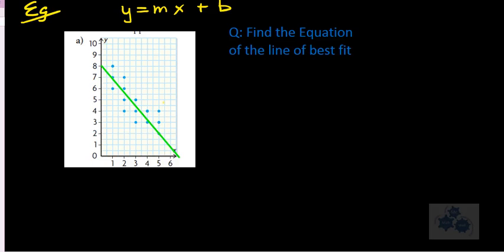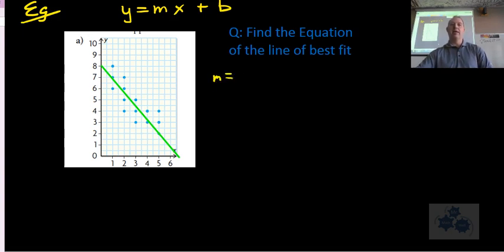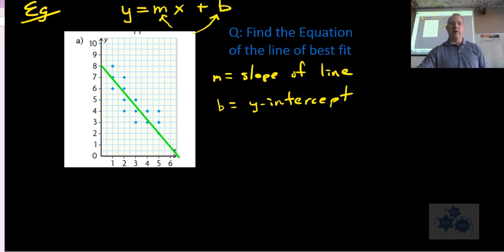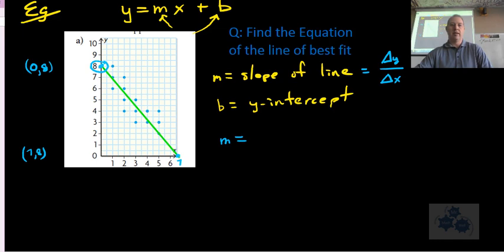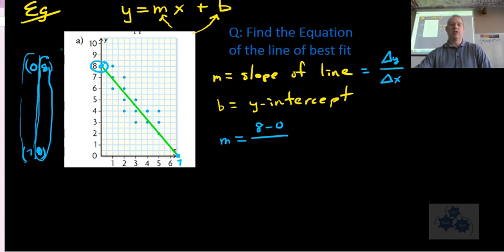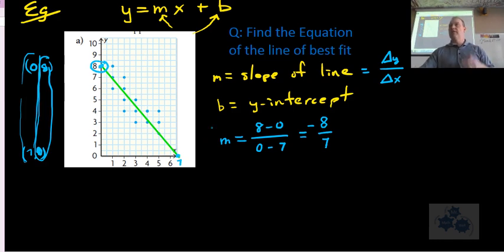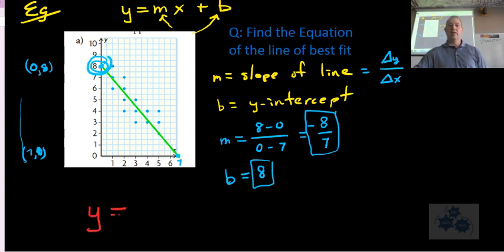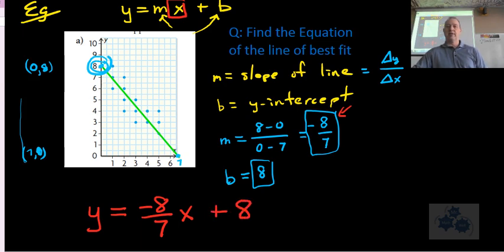FM 30 6.3 Example of Determining Equation of line of best fit